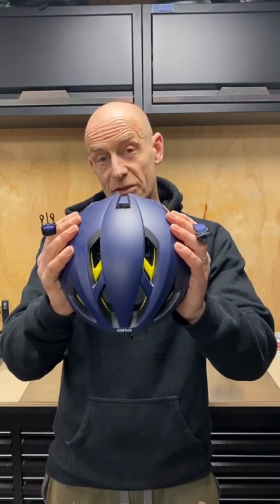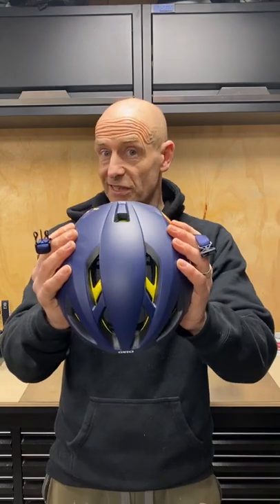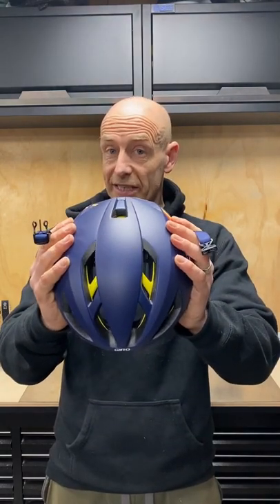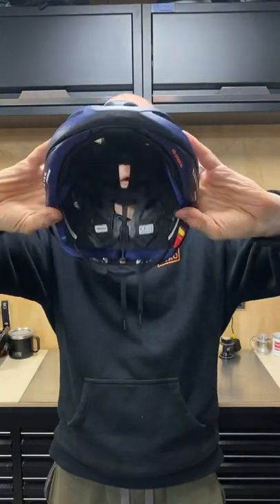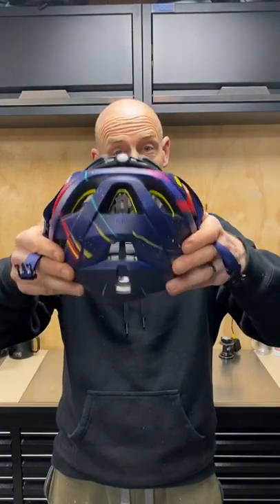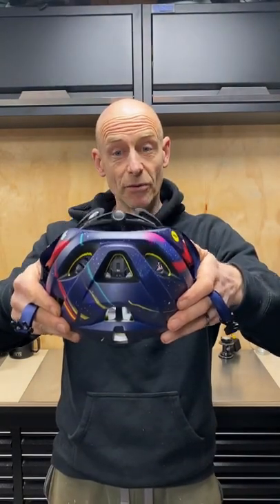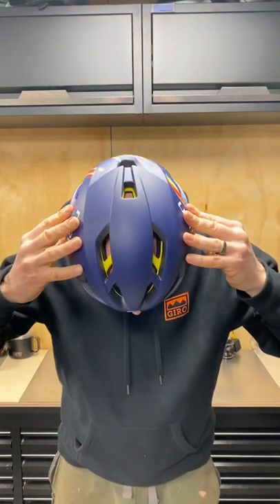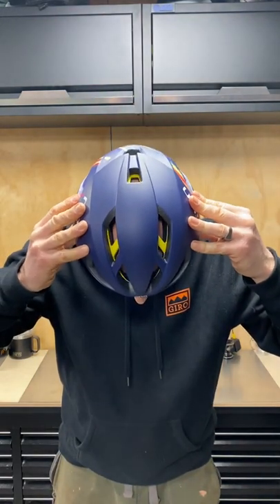Giro Eclipse Spherical Aero Road Helmet Review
Giro's brand new, pro peloton proven Eclipse Spherical helmet is the fastest and coolest aero road helmet they've tested plus it uses their unique twin shell Spherical MIPS protection system. It's hella pricey though!
Thanks to Giro, Peaty’s and Crud for sponsoring the channel, Garin and Dillon at InGoodTaste for sending the helmet in for test and for my Patreon supporters for their monthly pledges.

Cheers

Guy